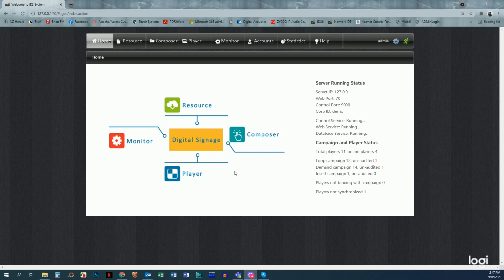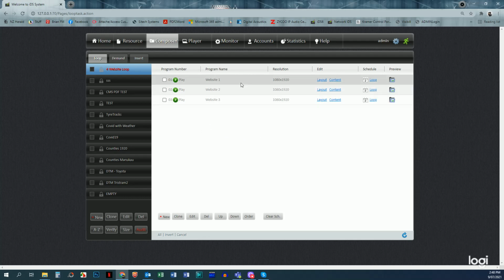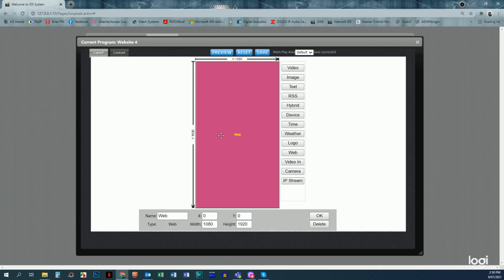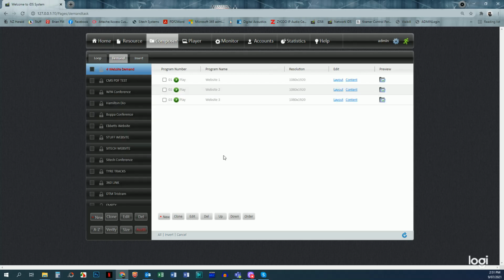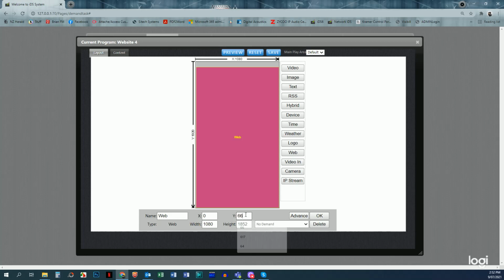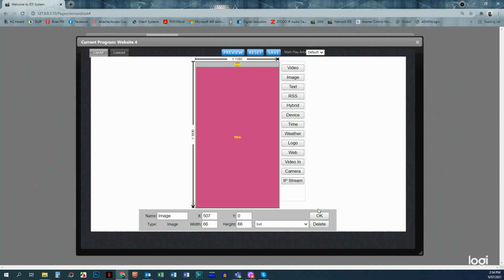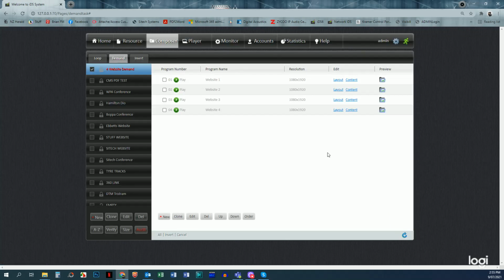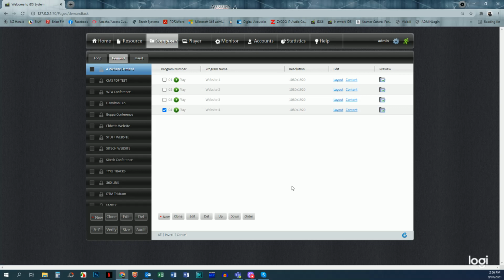iDS6 Software - Creating a Loop and Demand Campaign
Brief overview of how to create a Campaign that links a Loop campaign to a Demand campaign in the iDS6 LCD Digital Signage Software